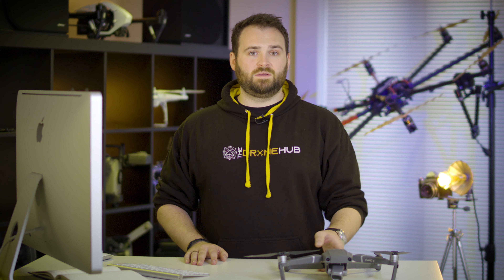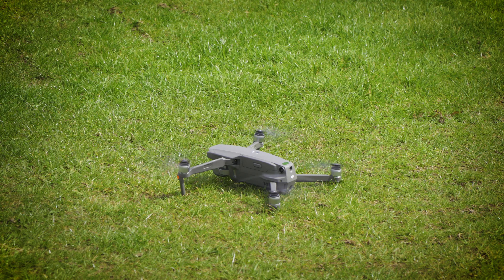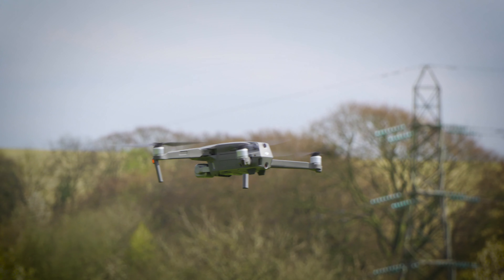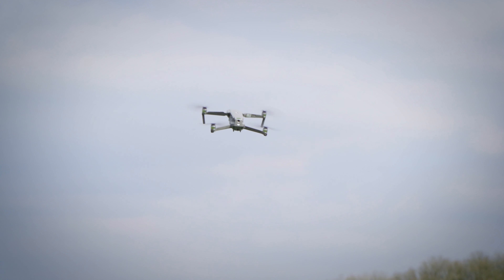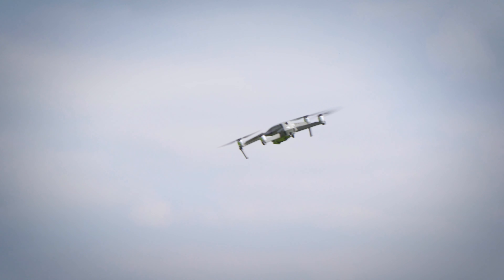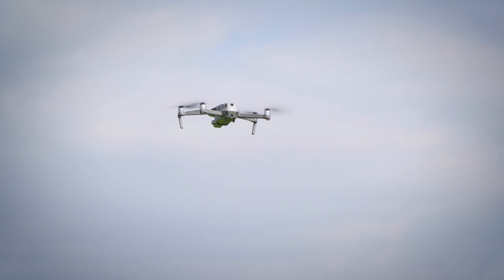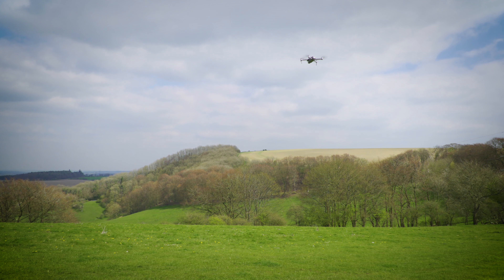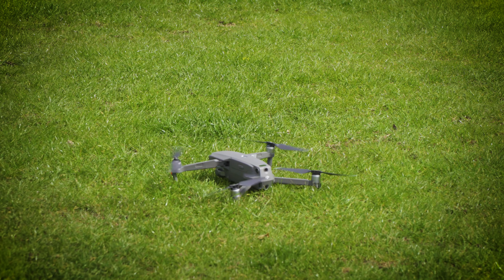First Drone Flight | 3 COMMON MISTAKES to AVOID with a NEW DRONE! (Follow these tips)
There's 3 common mistakes that new drone flyers make when learning to fly! Make sure you avoid these for successful flying!

Now the first is on take off.

Drone owners tend to be quite hesitant when they fly their drone for the first time. More often than not they've spent a good amount of money investing in a drone so they're nervous about taking it off.

The problem with being nervous is when you take off you're too cautious on giving it that first bit of power. You get your props spinning, you get it a little bit in the air, you don't want to move too far away from the ground because you're nervous. What can happen then is once you get in the air your drone is then gonna level itself in the wind, if your drone then catches in the ground, that propellers spinning, you're then going to tip over and you're going to just smash your propellers.

When you first take off what you want to do get your props spinning, get everything good to go, then give it a good boost of power, get your drone in the air, get it to ten feet it can then level itself do its thing and you can just hover there and then you can move on to the next step.

To reiterate the worst thing you can do is just slowly and gently increase the power and take off if you do that, if you catch a bit of wind the drone is going to counteract the wind it's going to dig into the ground and you're going to tip over and smash your props. Give it a boost of acceleration and you're going to get clear from the ground, you're going to get in the air it can then hover. You're free to do whatever you want with it.

The next mistake to be aware of is getting too carried away once you're in the air. We've taken off, we're in the air, we're now hovering. We then start to get a bit adventurous with flying our drone around. We're not used to the controls, we're not used to what the drone is capable of yet. We get too adventurous, we get too close to a tree and we've lost it in a tree.

The other thing that you might find is you might spin your drone on the yaw. If you do that your controls are then going to act differently to what you're expecting, when it's facing away from you. If you do that you're going to lose your orientation and you're going to stick left or right and it's going to go the opposite direction to what you're expecting. This is usually the number one mistake that causes new pilots to have an accident on their first flight.

To help you avoid this happening to you what we recommend is that you get your drone ten feet in the air hover it and then do a simple control check. What you want to do is just get used to pushing the drone around the sky back and forward left and right. Keep it always facing away from you because that's the easiest way. When you stick right you move right, stick left you move left and so on.

When you do this we recommend that you do this multiple times. Really get used to moving it back and forward left to right, just get confident with the controls before you get too adventurous. Once you know what the aircraft is capable of, how it reacts, how it flies you can then start to venture a bit further away.

The final mistake that you need to avoid on your first flight and that's when you come in to land. The mistake in most scenarios is bringing your drone in too fast and landing it too heavily. New pilots are nervous about bringing in and landing for the first time they bring it in hover in place and then they just power down bring the drone in too fast and it just hits the ground. The other thing to be aware of is bringing it in too slowly, it's exactly the same as when we're taking off. If we bring it in too slowly and we're hovering just above the ground our drone catches a bit of wind we might dig in and we're gonna flip over.

When you're landing what you want to do get your drone at ten feet, hover in the air, slowly bring it down to about six feet, make sure that the area underneath your drone is clear and you're safe to land. Then in a nice steady motion simply bring it down, land it on the ground and then power down your motors.

If you enjoy our videos we would like to invite you to join our private member's community - The Drone Hub.

You'll get exclusive access to:

- In-depth skills-based training videos
- Experts and serious drone flyers who provide ongoing hints & tips
- Member benefits: 5% DJI discount and discount on training courses
- A 'positive community' of like-minded drone flyers who are actually willing to help and learn from each other.
- Competitions where you can share your results or win prizes
- Feedback Fridays | Post any photo or video and ask for useful constructive feedback that you can learn from and improve on moving forward
- Q&A sessions where you can ask any question you like (without feeling stupid or worried about being singled out)